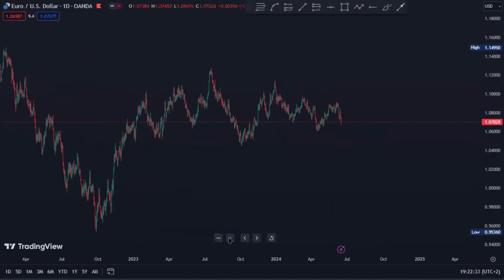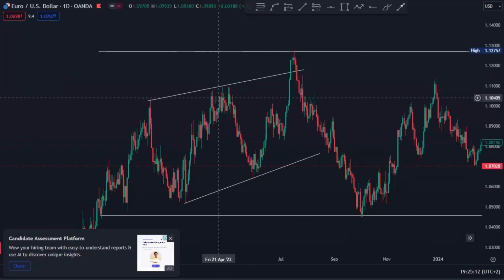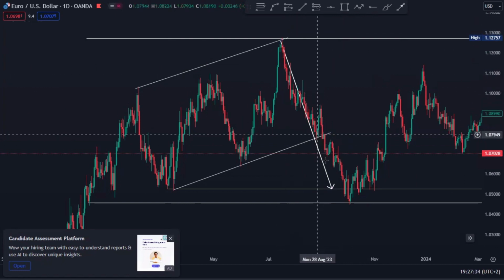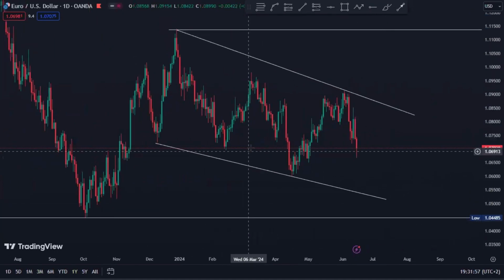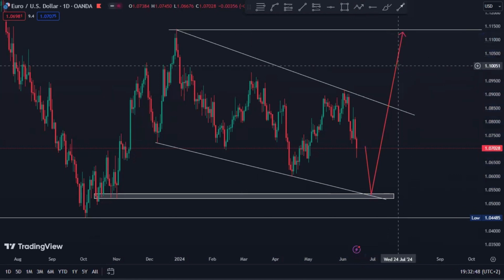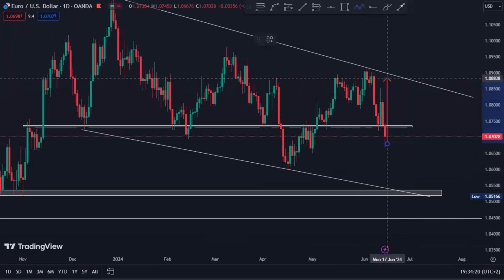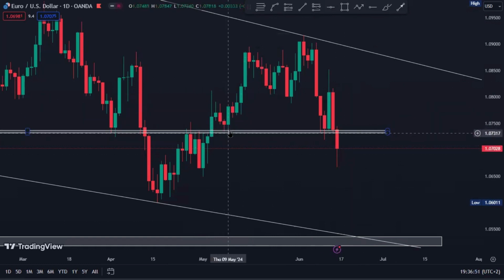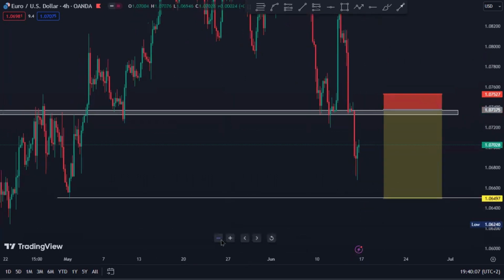Forex Market Analysis - EURUSD (16 JUNE 2024)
-trendlines
-lifetime mentorship
-lifetime signals
-mastering psychology

LIFETIME SIGNALS ($30= R500)
-forex pairs
-Nas100
-Us30
-XAUUSD

ACTS 7vs51
You stiff-necked people with uncircumcised hearts and ears. You always resist the HOLY SPIRIT, just as your fathersdid.